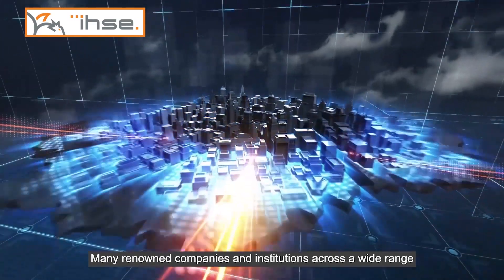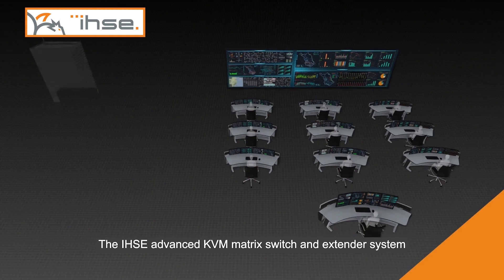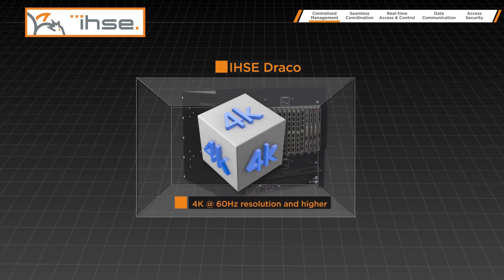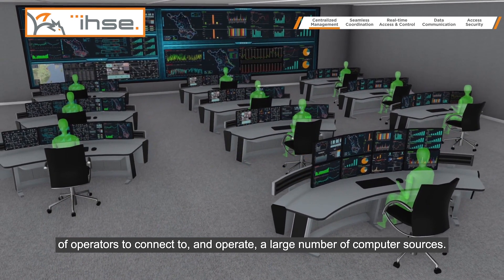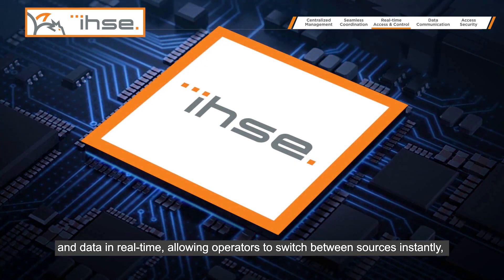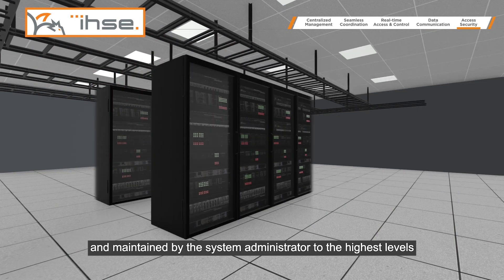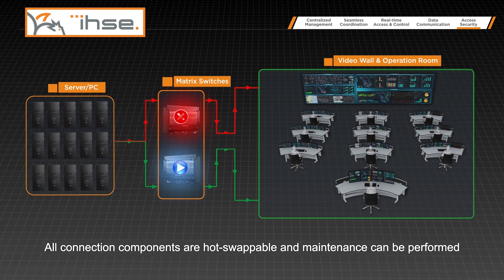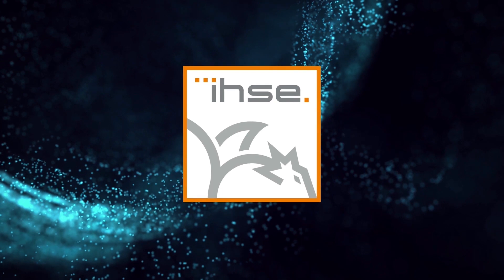IHSE Advanced KVM Solutions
Discover endless possibilities with IHSE's KVM systems & solutions:

IHSE Matrix switch and extender systems as your powerful solution for command and control centers in mission critical environments, such as:
Air Traffic Management, Security, Transportation, Broadcast, and Healthcare, Maritime, Entertainment, and Finance.

➤ Centralized Management
➤ Seamless Coordination
➤ Real-time Access and Control
➤ Data Communication
➤ Access Security